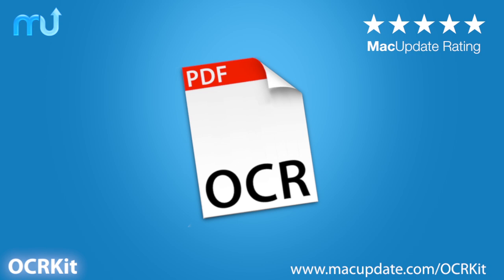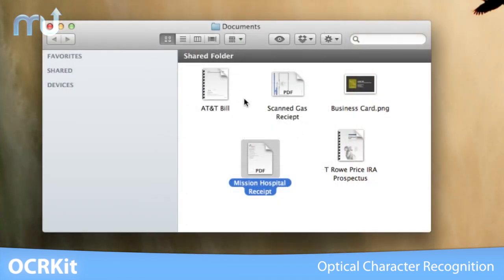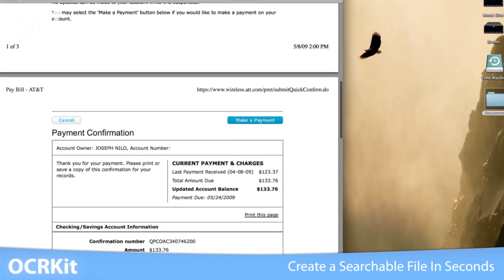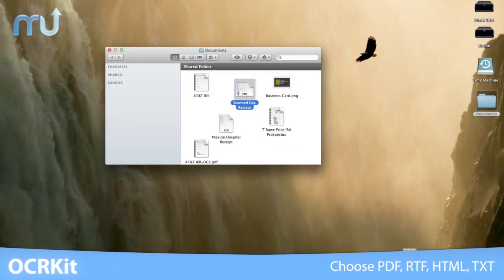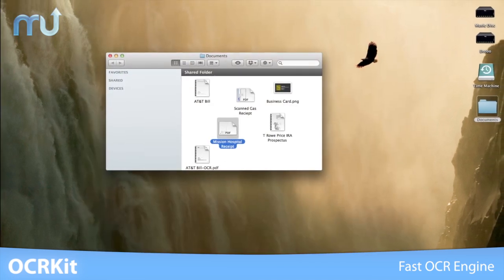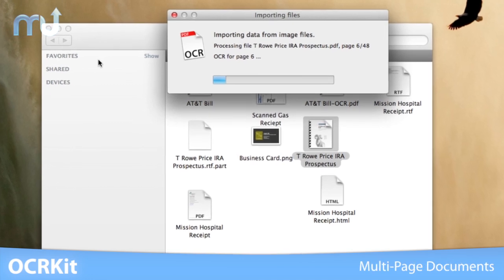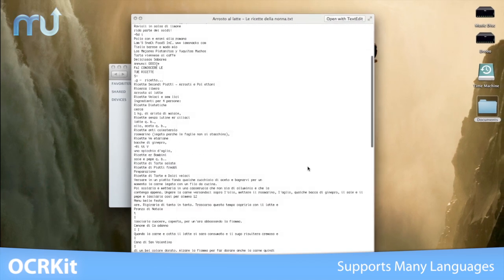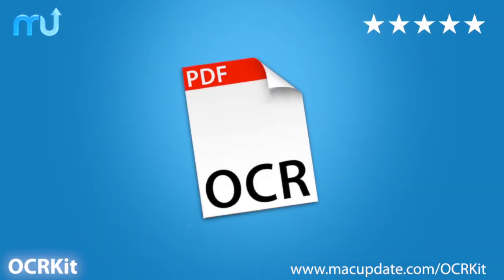OCRKit Screencast - MacUpdate Promo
OCRKit uses OCR (Optical Character Recognition) technology to recognize the text in the graphic, which is particular useful for PDFs received via e-mail, created by DTP, office applications, with a scanner or copier. Create searchable PDFs simply by dragging a document on the OCRKit application or dock icon and the OCR engine supports the a multitude of languages.